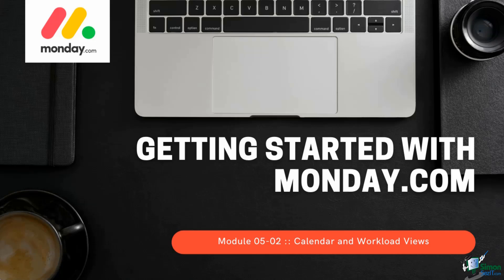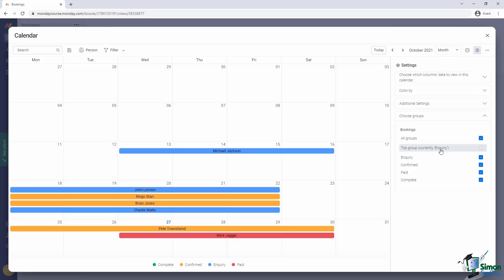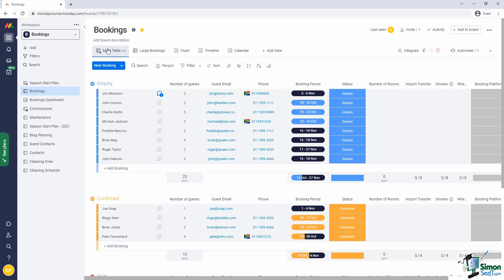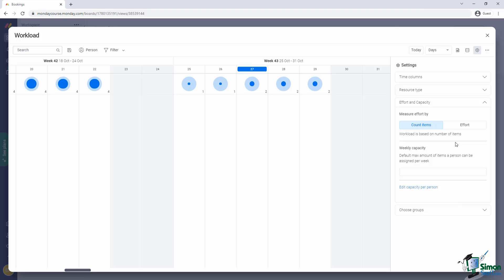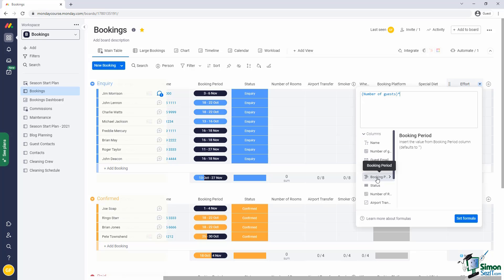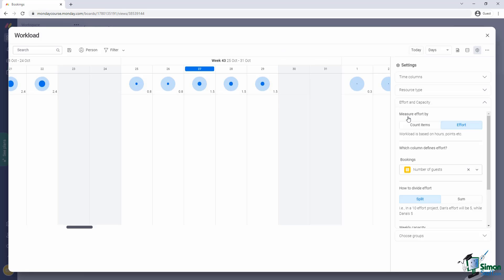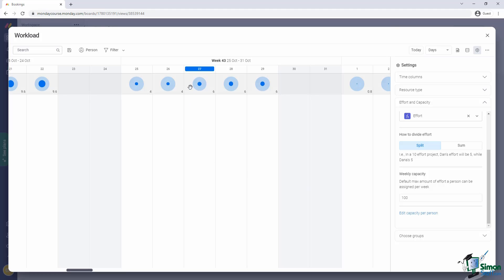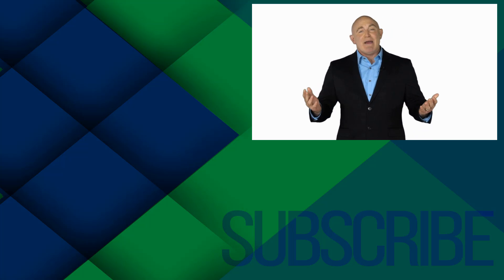Monday.com Board Views - Calendar and Workload Views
There are different Board View features on Monday.com, and in this quick tutorial, we teach you about 2 Board Views that deserve extra attention, the Calendar View and Workload View in Monday.com.

In this video, you will learn how to use the Calendar View to visualize date-driven data and how to add Workload View on Monday, which is very useful in giving an overview of your team’s assigned tasks and work capacity.